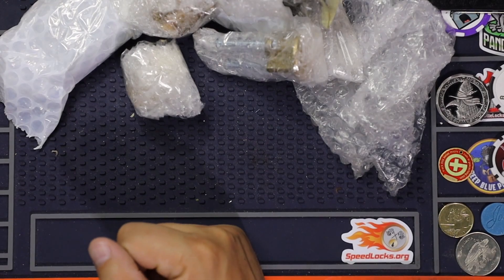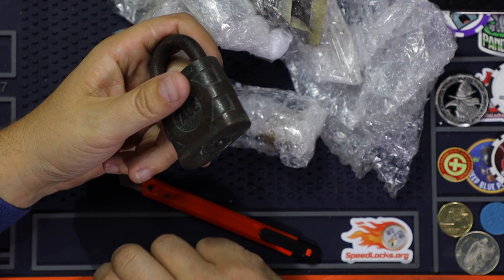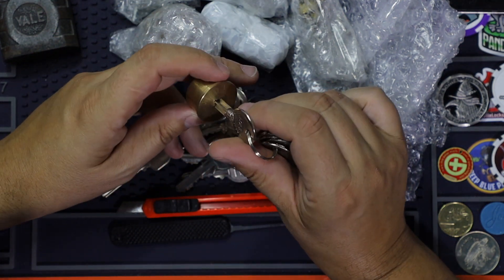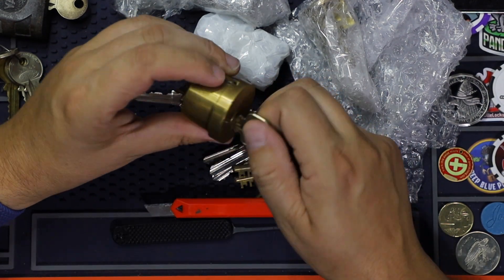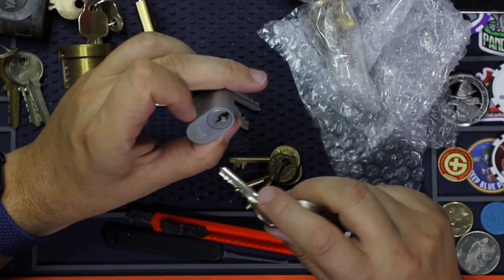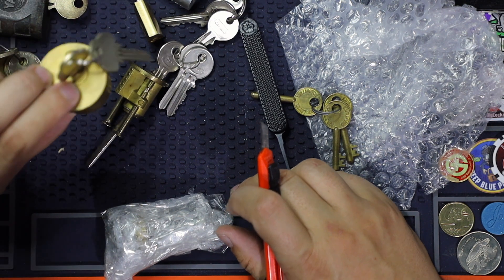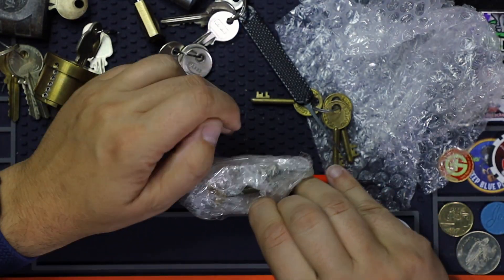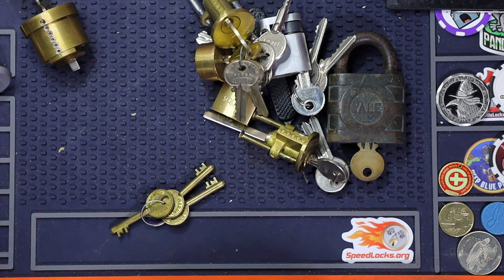Mail Call from the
Big thank you to the @1970pizza for this very cool package.

Equipment
🎥 Canon EOS R